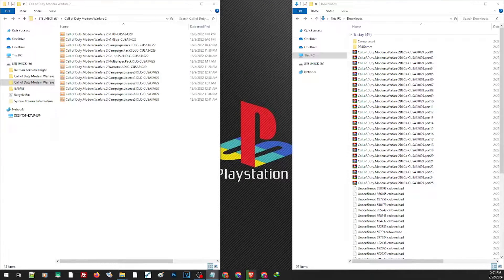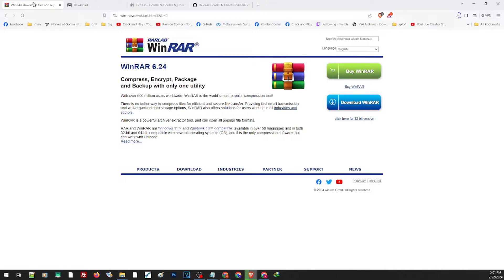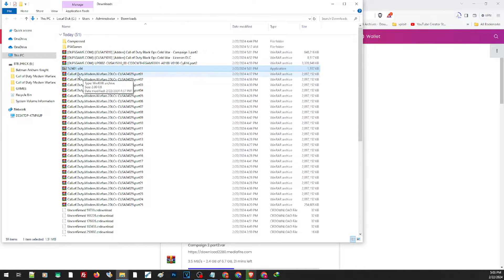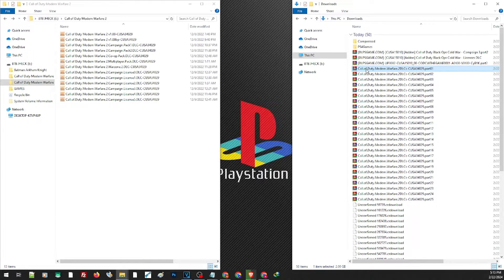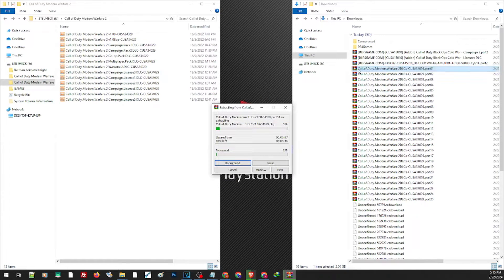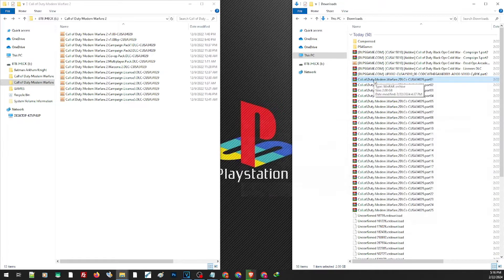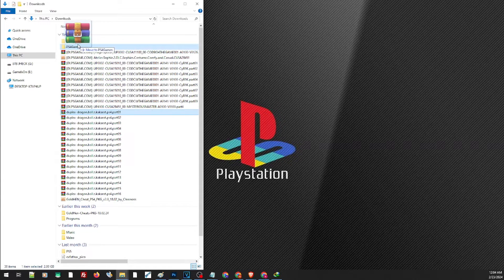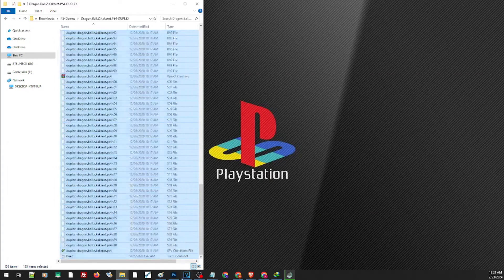How to Extract Multiple Files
winrar

0:00 Intro
0:15 Downlading files
0:55 Installing files
1:05 How to extract multiple files using winrar
2:05 Using 7zip
2:35 extracting files inside extracted folders